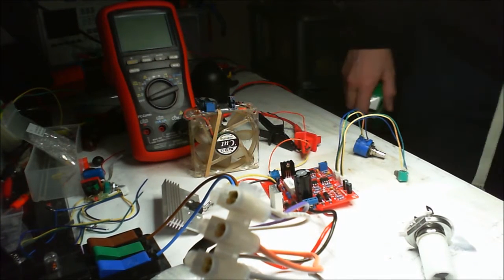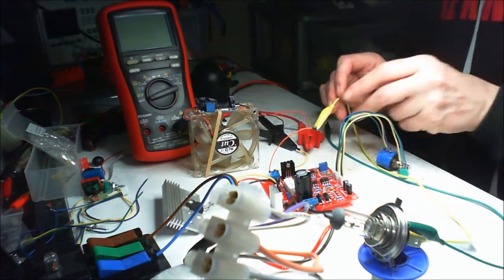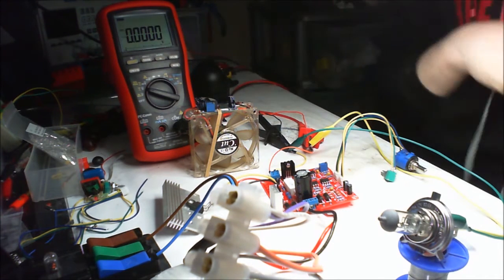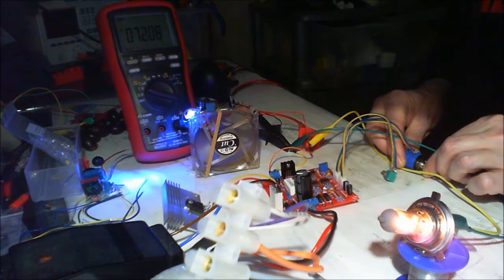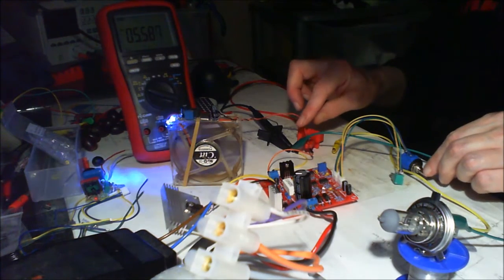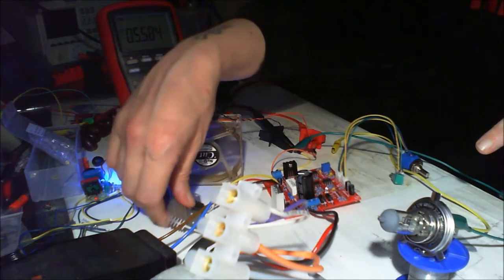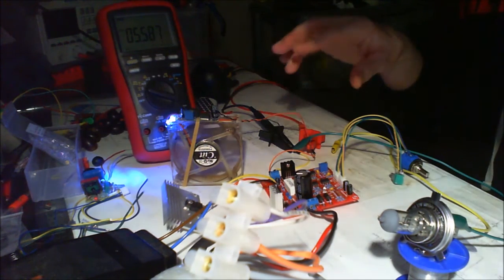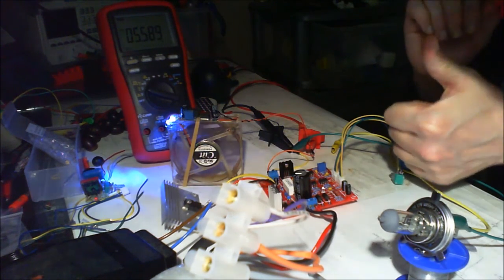Banggood DIY Power Supply Kit Pt 2of2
0-30V 2mA - 3A Adjustable DC Regulated Power Supply DIY Kit Short Circuit Current Limiting Protection from banggood.com
Test with a car head light
I wonder now, can I put two together for series and parallel connections ?